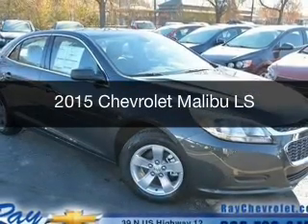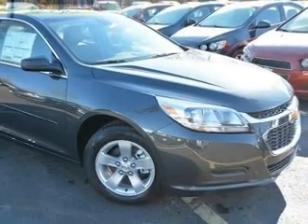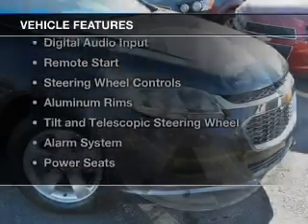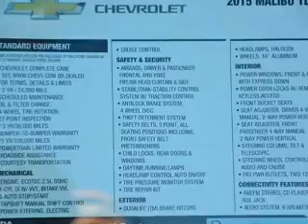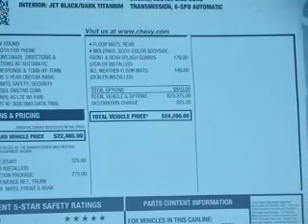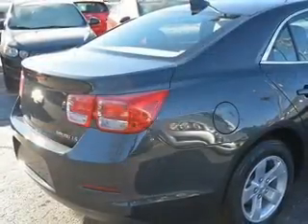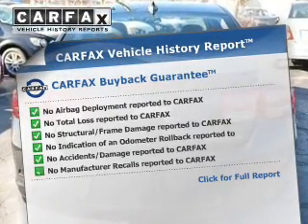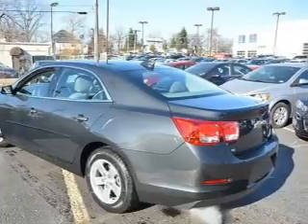2015 Chevrolet Malibu - Fox Lake IL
Ray Chevrolet

Year: 2015
Make: Chevrolet
Model: Malibu
Trim: LS
Engine: 2.5 liter inline 4 cylinder 16 valve
Transmission: 6-Speed Automatic
Color: Ashen Gray Metallic
Mileage: 0

Address:
39 N Route 12
Fox Lake, IL 60020